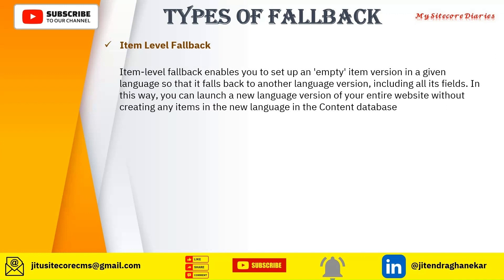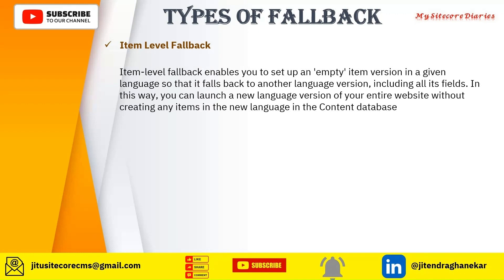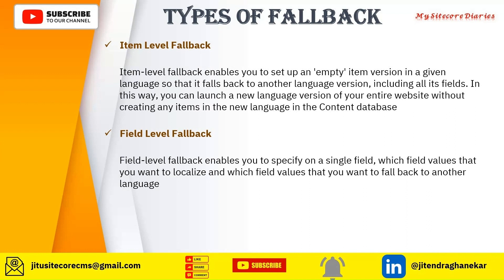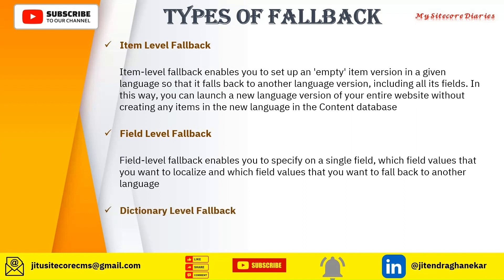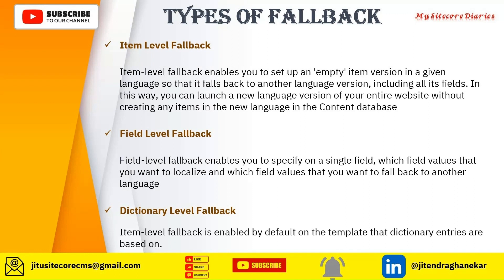46 - Sitecore Interview Topic : What is Item, Field and Dictionary level fallback?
Sitecore Interview Topic : What is Item, Field and Dictionary level fallback?
Sitecore Interview Question :  What is Item, Field and Dictionary level fallback?
Sitecore Interview Question :  How do I enable field level fallback in Sitecore?
Sitecore Interview Question :  How do I enable Item level fallback in Sitecore?
Sitecore Interview Question :  How do I enable Dictionary level fallback in Sitecore?

This clip is from video "22- Sitecore Language Fallback: Ensuring Consistent Content with Ease"